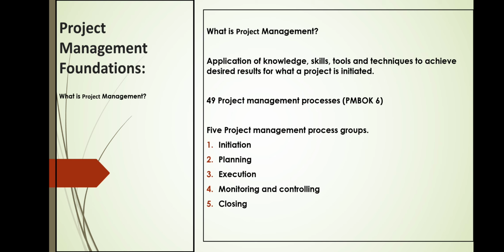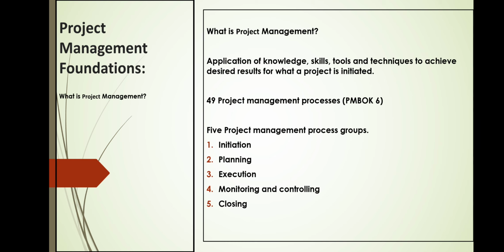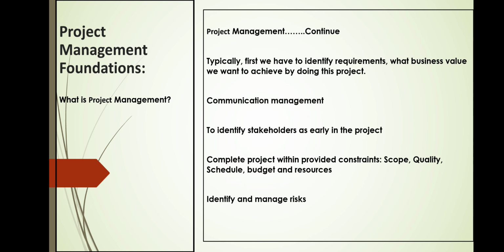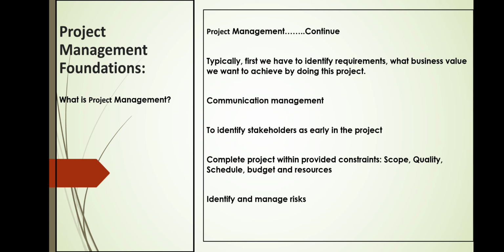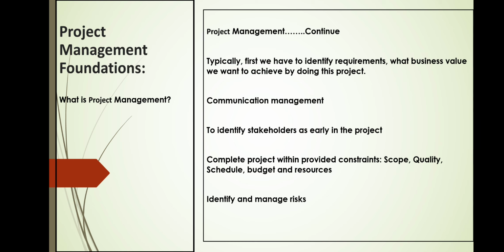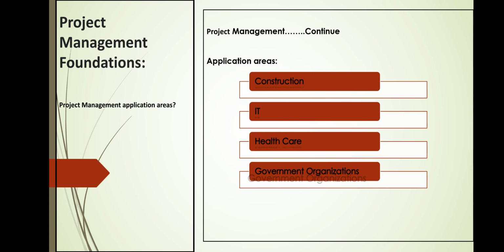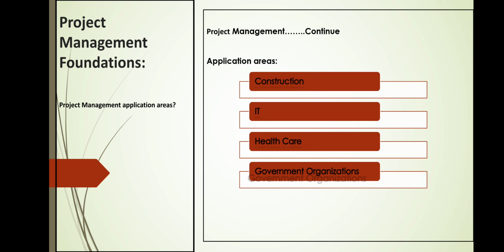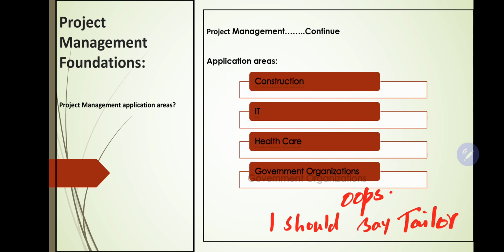4.Project Management for Beginners| Project Application Areas| PMP Foundation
What is Project Management. What should we consider during project management. PMP for beginners.